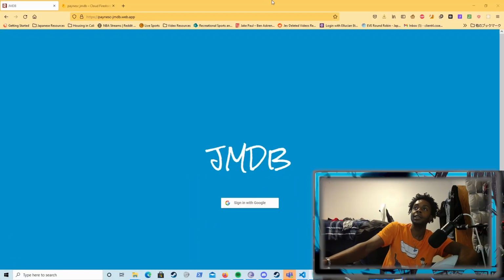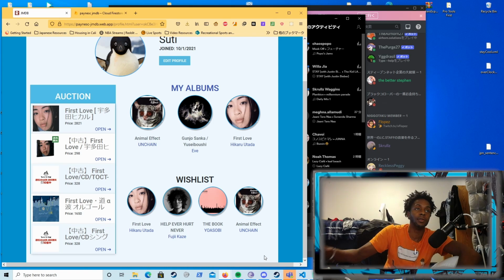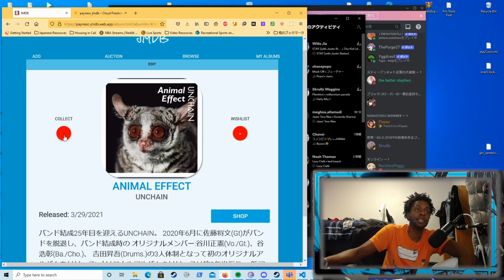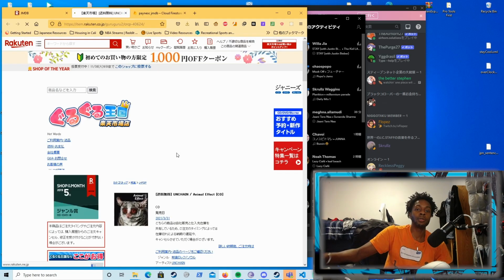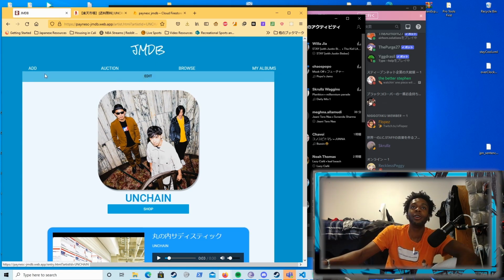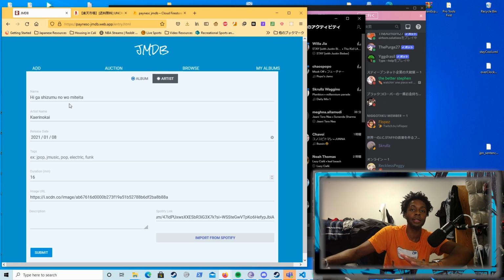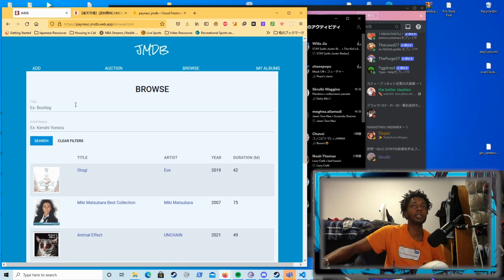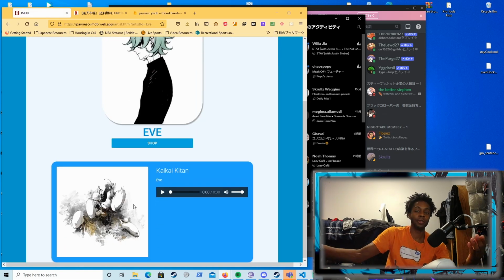Japanese Music Database (Team Y9 Stephen) JMDB vid